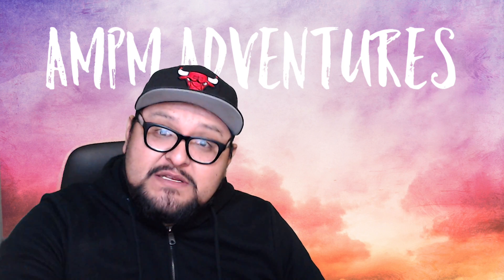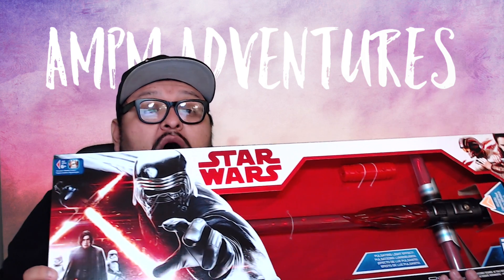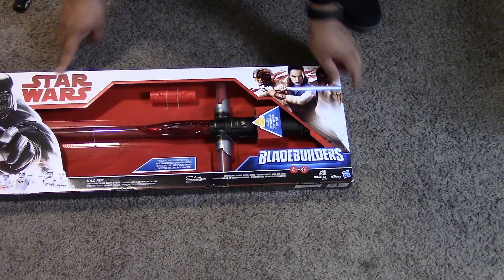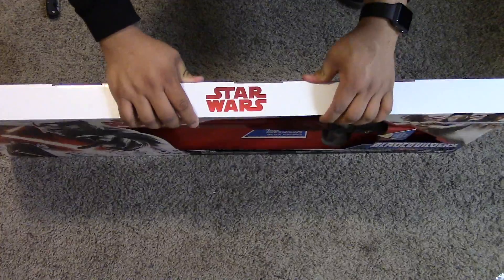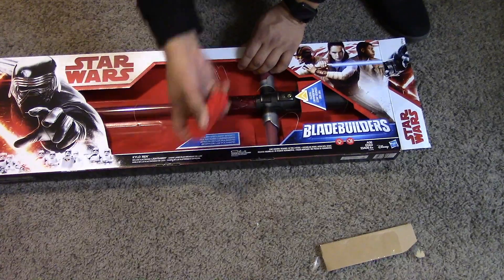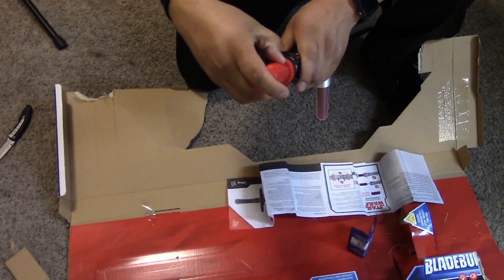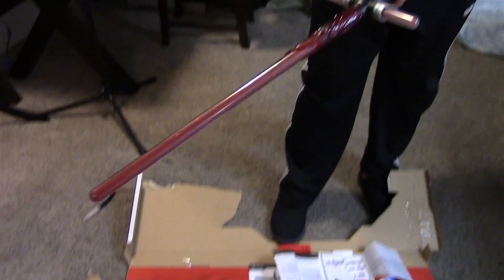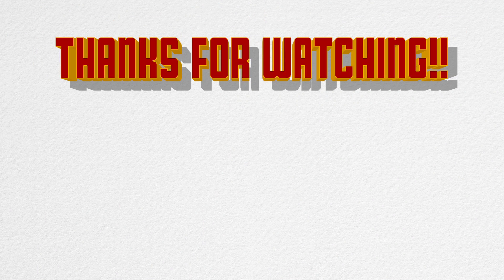Are You Too Old For a Lightsaber? - AMPM Unboxing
"What's in the Box?!" - David Mills, Seven -
When you geek out a lot, you have to get a Star Wars Lightsaber. AM does a box opening of this laser sword. Did you ever wonder what is inside the box? Have no fear, AM is here to show all the goodies... Not those goodies but what's inside the Star Wars Lightsaber.